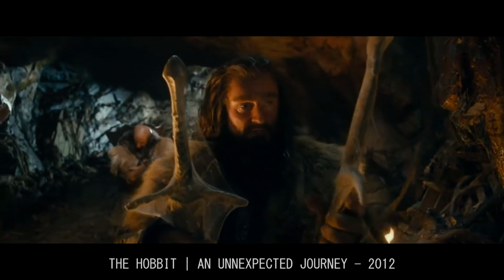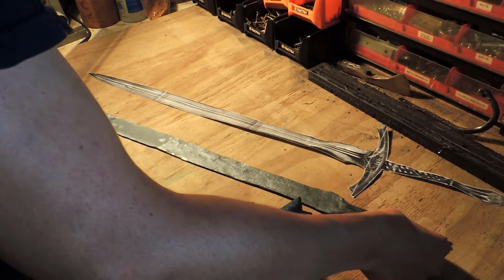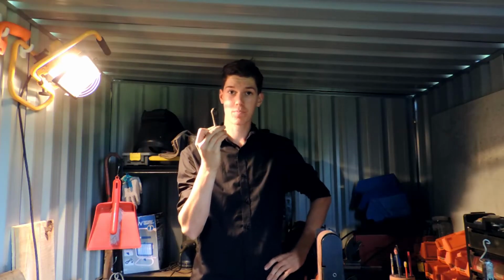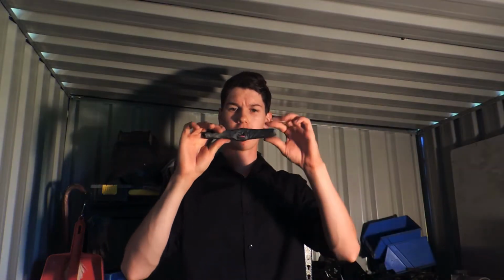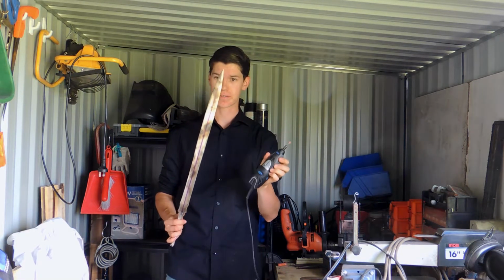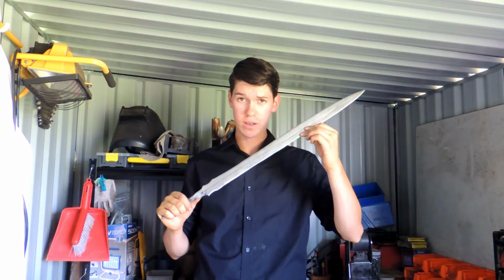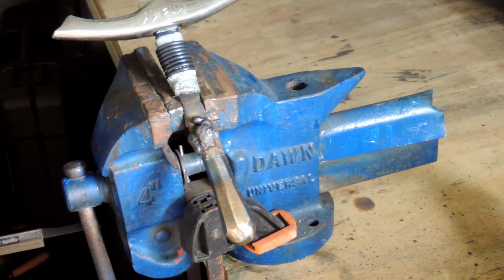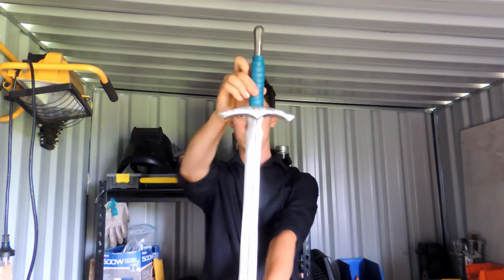Forging Gandalf's Sword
In this video I spent somewhere around 40 hours making this sword. The sword is Glamdring, an elvish sword owned by Gandalf. The sword this is based off was made by Weta Workshop for The Lord Of The Rings trilogy and The Hobbit trilogy. This sword was made as a commission for a client of my business. I no longer own this sword.